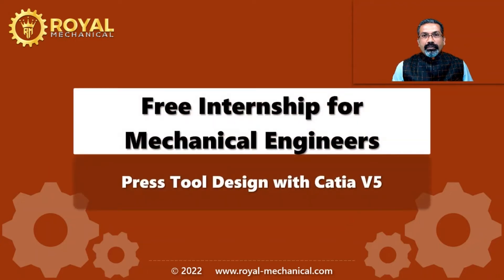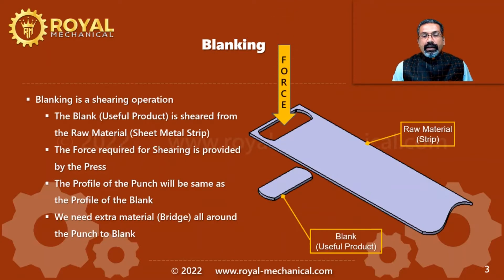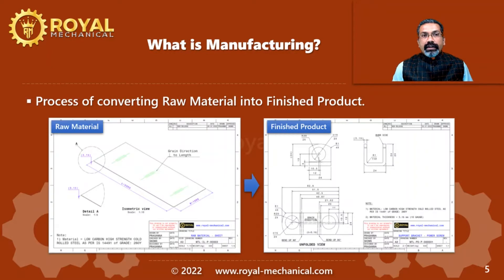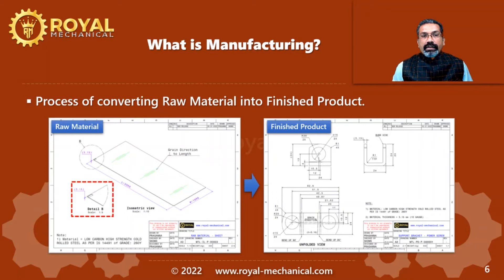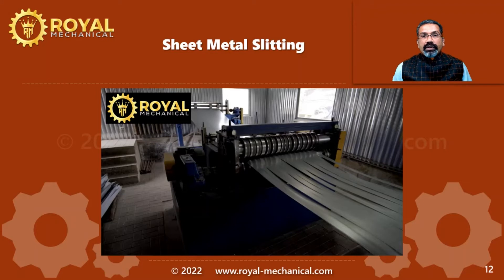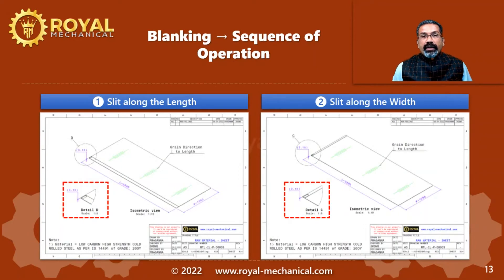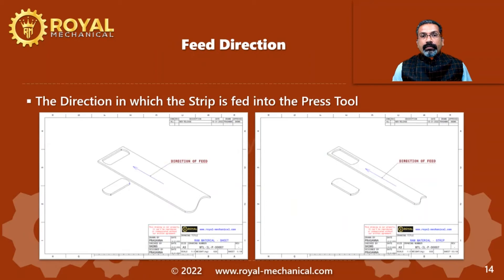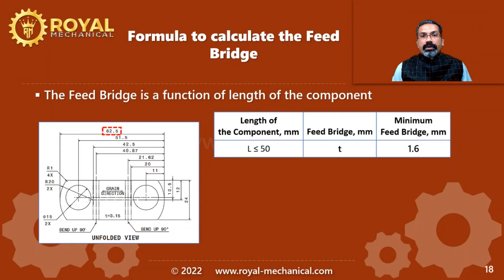Free Internship for Mechanical Engineers | Part 13 | Step 3 - Strip Layout Design - Bridge Dimension